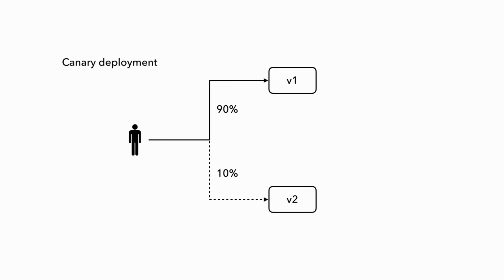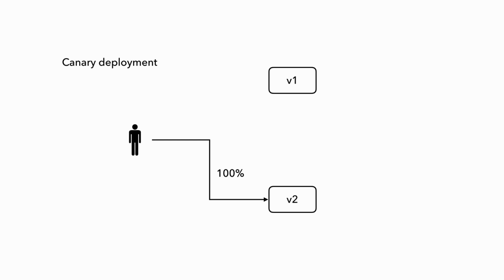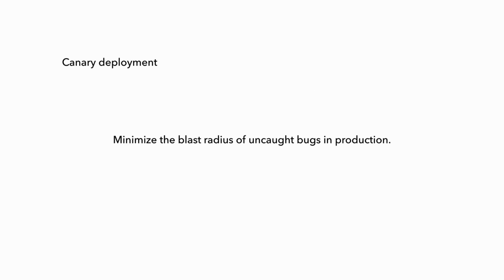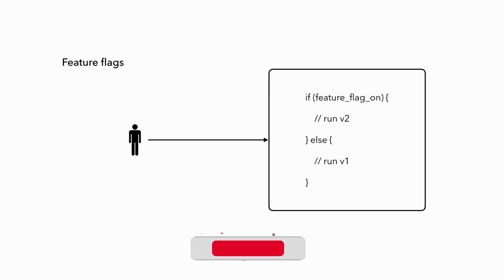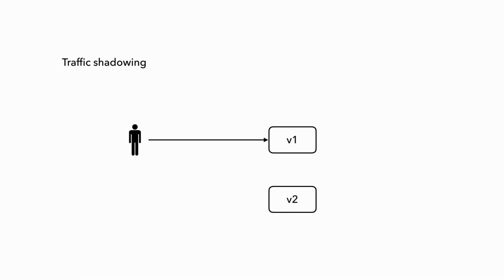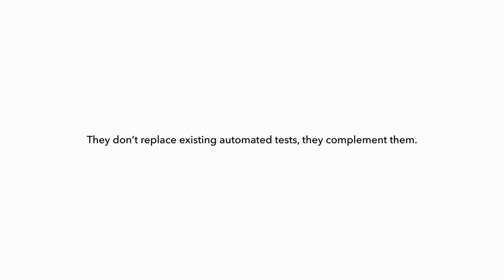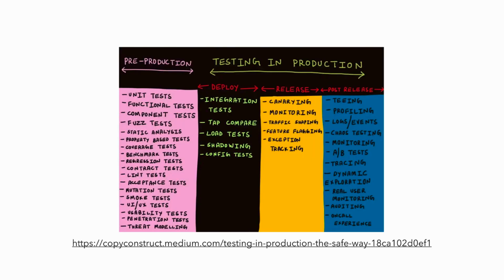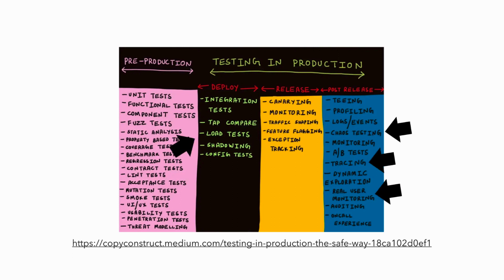"Test in Production" is not what you think it means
"Testing in production" often invokes our worst fears of unintended production outages, dissatisfied users and working late nights. But when we say "testing in production" we don't mean "don't do any testing before production"!

But there is a class of problems that will only happen in production because production IS SPECIAL and there is nothing else like it. We run tests in production so we can proactively uncover these problems in a controlled fashion before they manifest in uncontrollable chaos. And we do so with the utmost care to reduce the risk of unintentional problems.

In this video, I explain what we really mean when we say "testing in production". And I don't see "testing in production" with the same trepidation after you understand what it really means.